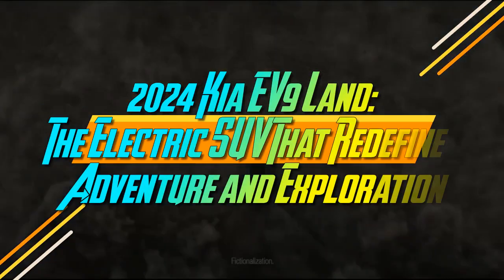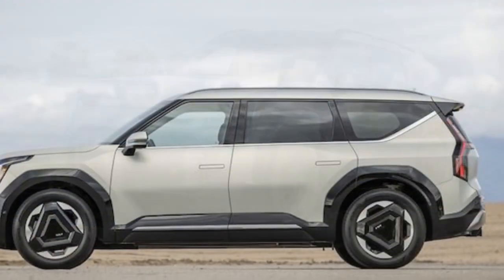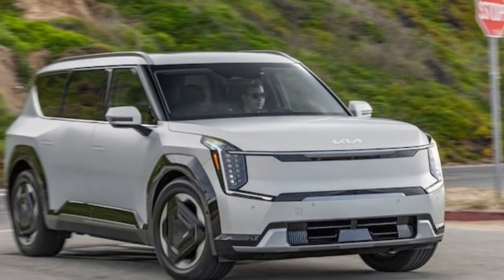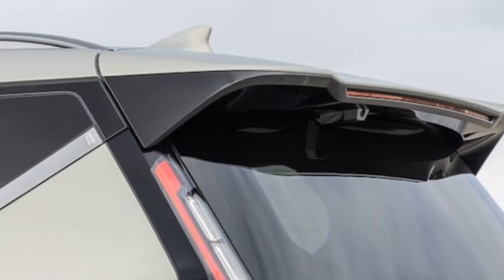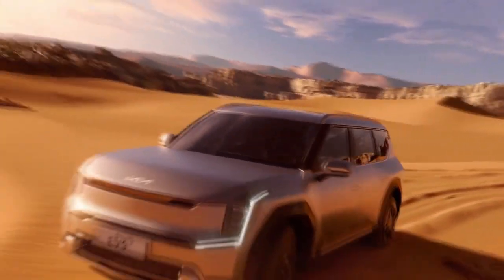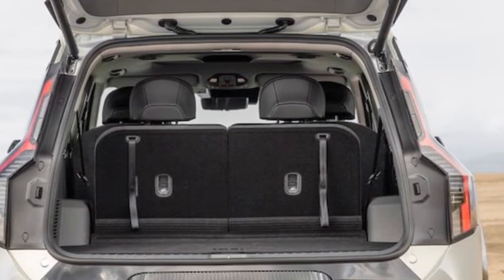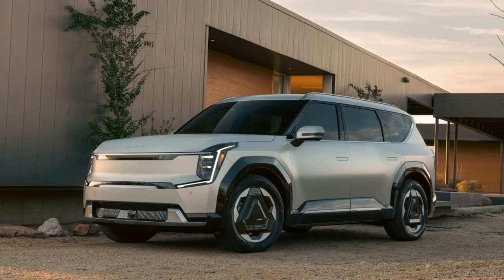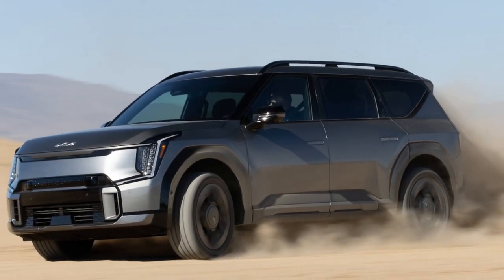2024 Kia EV9 Land, The Electric SUV That Redefines Adventure and Exploration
2024 Kia EV9 Land, The Electric SUV That Redefines Adventure and Exploration

1. We use trusted media sources in loading news and narrative content that we provide, in order to maintain accuracy and facts. We also include sources as references. please visit the sites we provide for more in-depth information related to the information or discussion we raise.

2. The material we use in making this video, is free and non-copyrighted content, or Creative Commons content, with fair use of content. If there is a problem or material that we use in the video in this channel, or there is a discussion about future business.